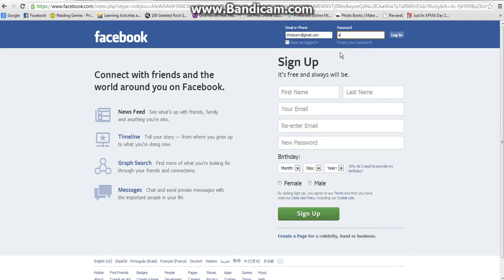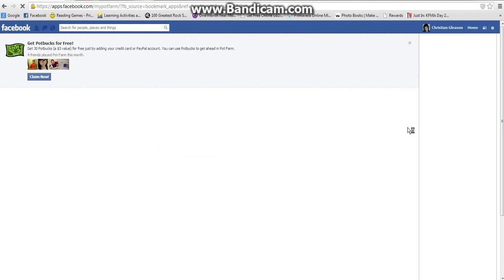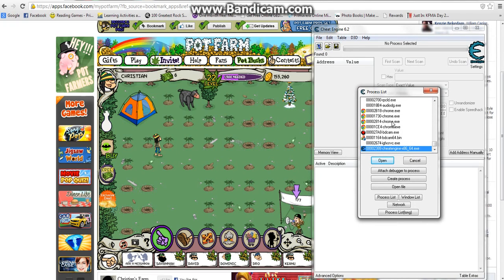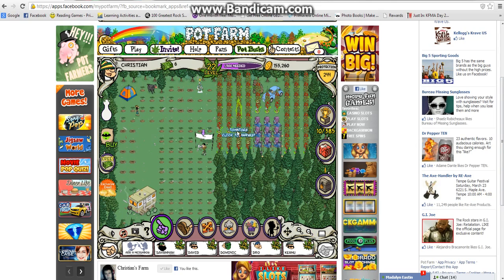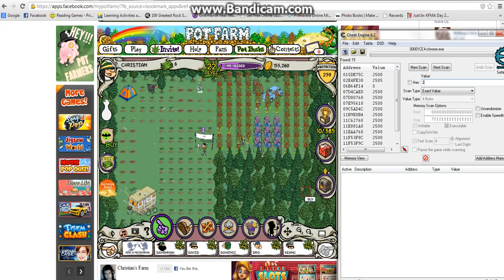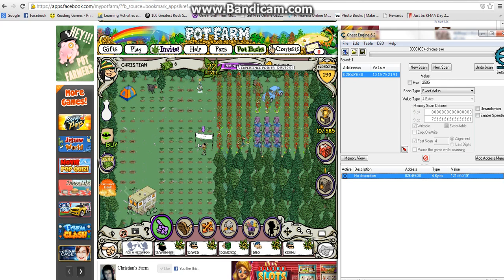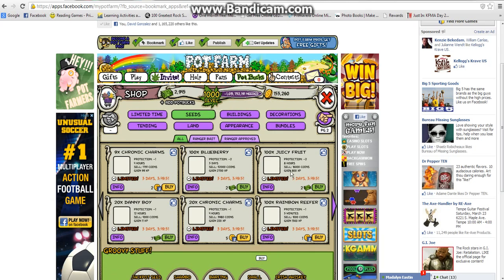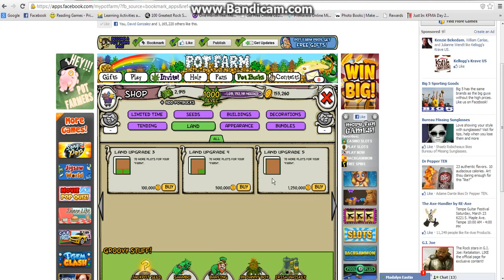How to hack pot farm on facebook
this video will show you how to hack pot farm with cheat engine 6.2 if you need CE 6.2 here is the